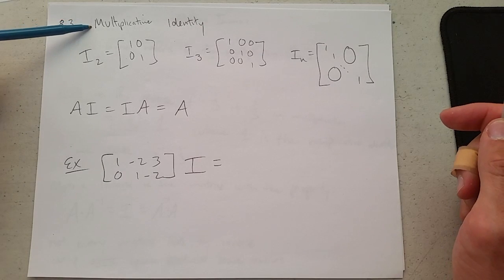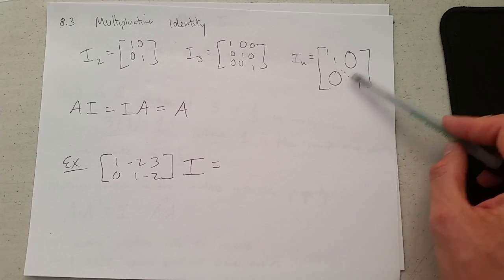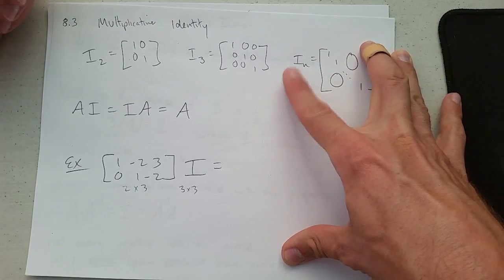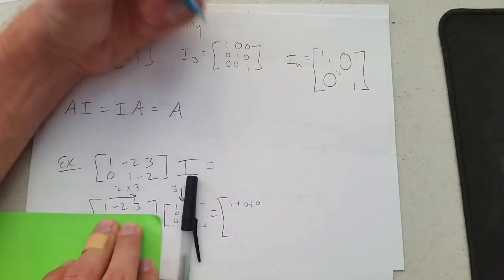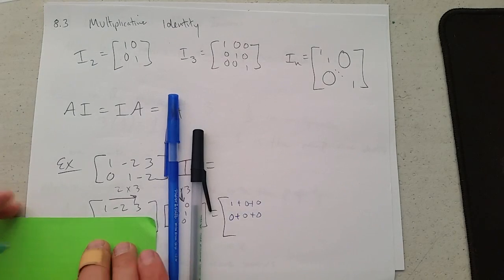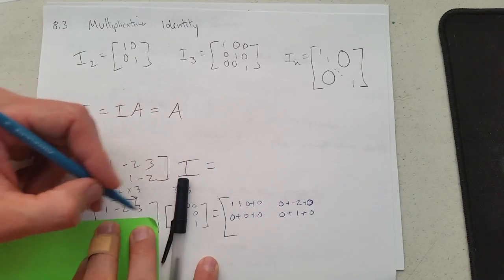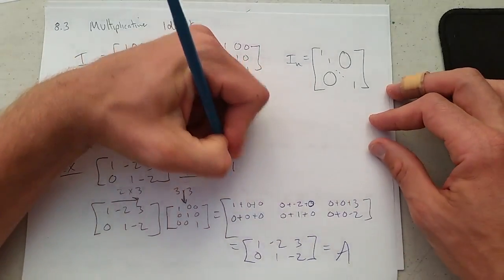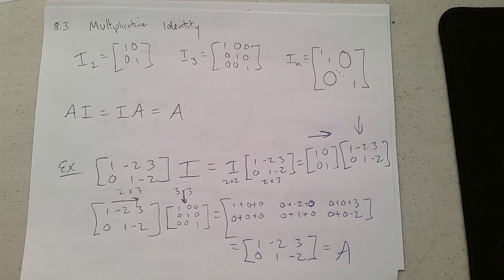8.3d Multiplicative Identity